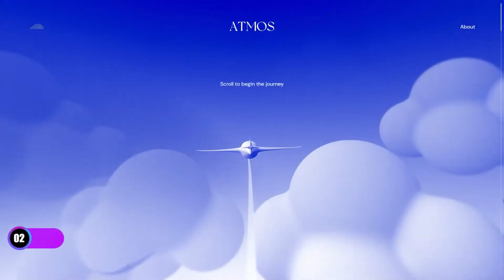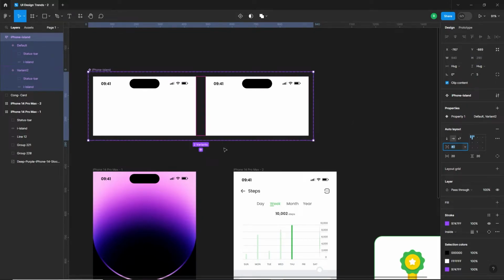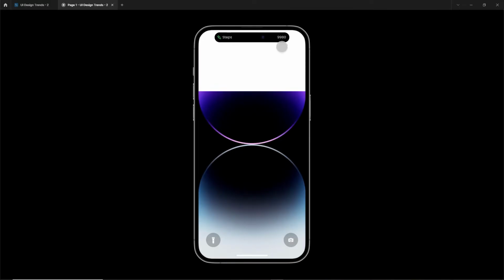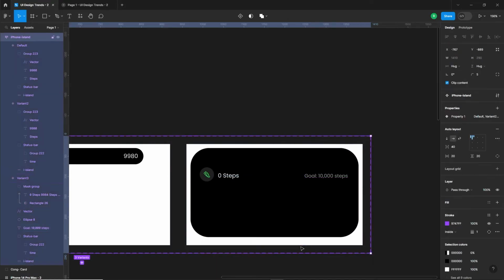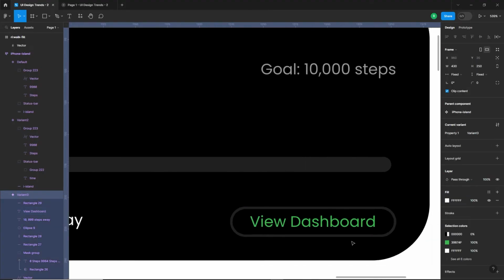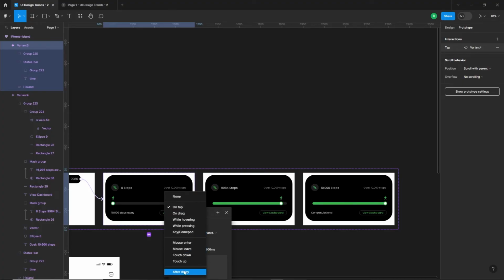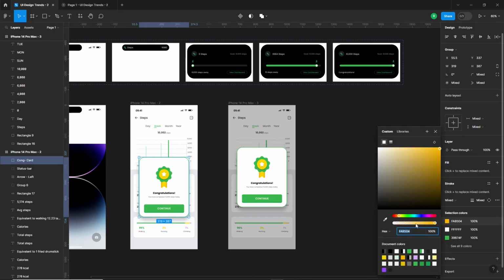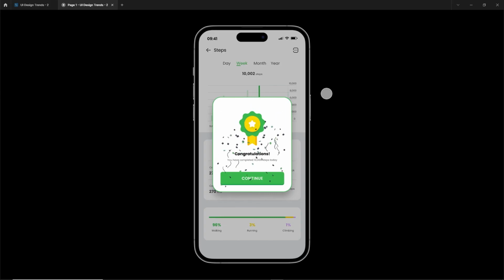UI Design Trends 02 | Gamification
Hello guys!
In this video, we're going to talk about  "Gamification". Gamification in UX/UI is all about adding game elements and mechanics to make user interfaces and experiences more engaging, motivating, and enjoyable. It's like turning your app or website into a fun game! By including challenges, rewards, leaderboards, tracking user progress, and encouraging social interaction. Gamification helps users get involved, achieve goals, change behaviors, and learn new things.